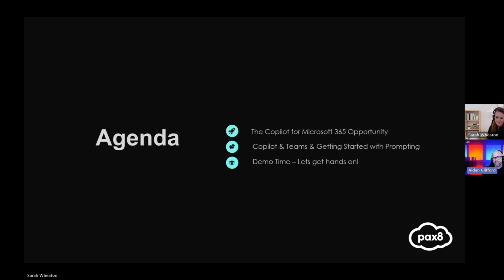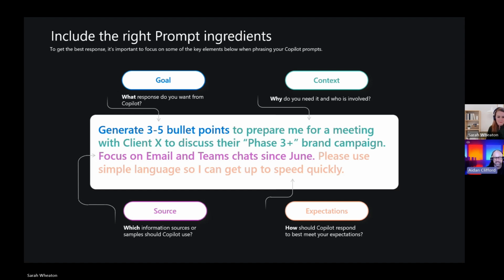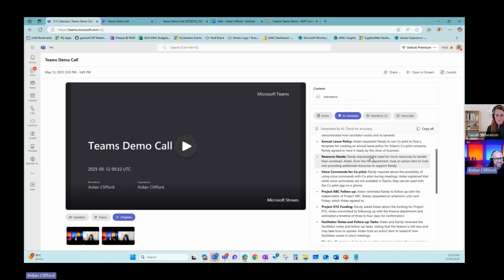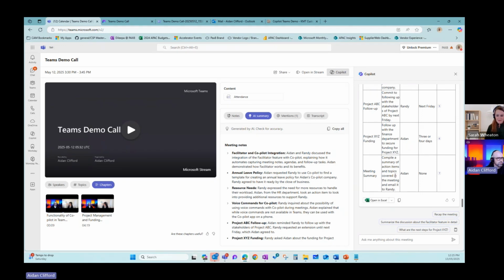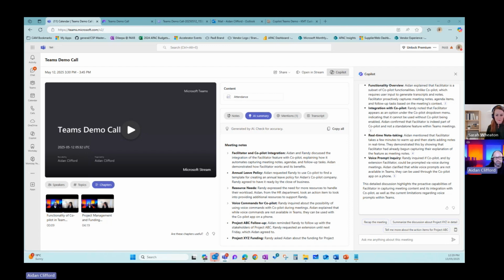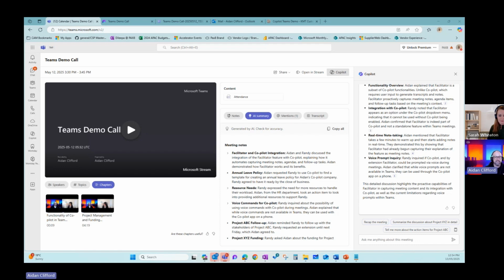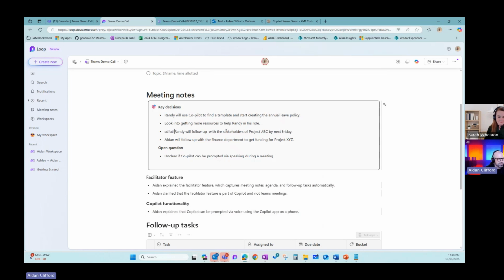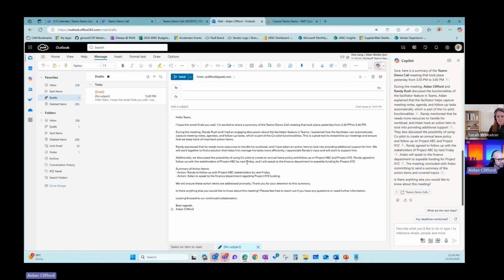Copilot AI X Teams Workshop - AI-Powered Teams Meeting Recaps & Action Items with Copilot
✔ AI-Enhanced Meeting Recaps: One of the most common challenges is keeping track of meeting details and ensuring nothing important is missed. Copilot can automatically generate comprehensive meeting summaries, making it easy to review key points and decisions without having to manually sift through meeting notes.

✔Efficient Action Item Tracking: Managing and following up on action items from meetings can be time-consuming and prone to errors. Copilot helps by listing and managing action items, ensuring that tasks are clearly defined and tracked, which helps keep projects on track and reduces the risk of missed deadlines.

✔Advanced Copilot Chat Features: Searching for information from past meetings and consolidating data can be a daunting task. Copilot Chat allows users to efficiently search and consolidate information from multiple Teams meetings, making it easier to find and use critical data without wasting time.